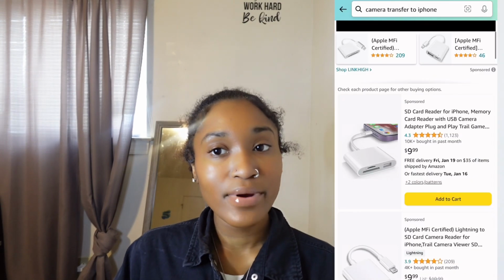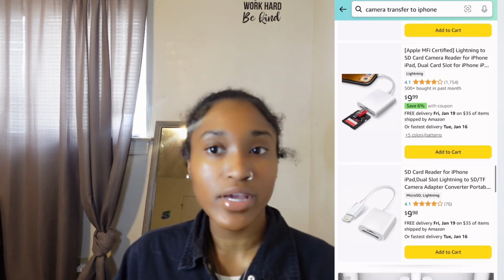the EASIEST way to transfer a video from your camera to your iPhone | under 60 seconds! | $hy Najeé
sub count: 1.65k
sub goal: 2k
camera: sony zv-1f